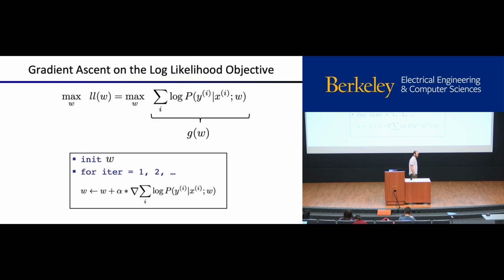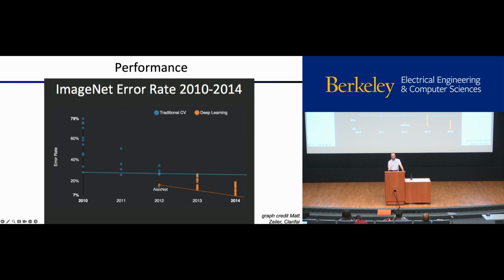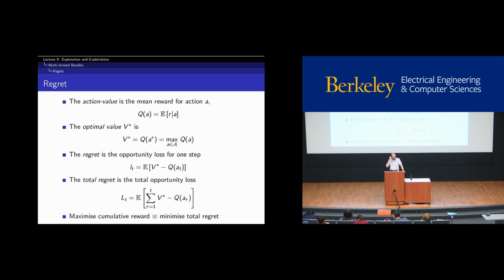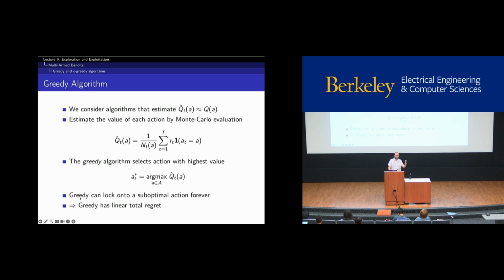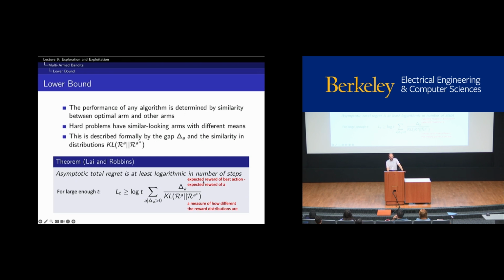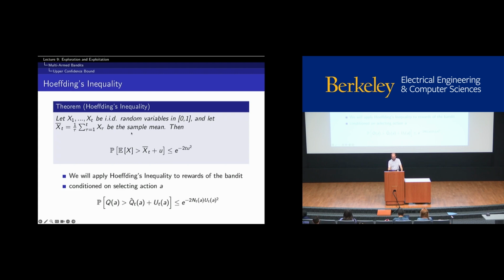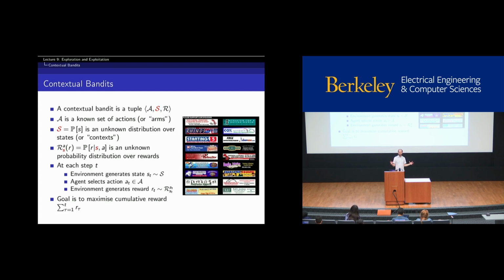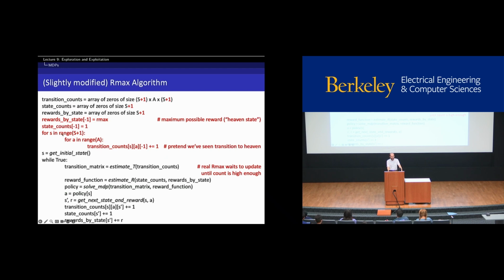[CS188 SP24] LEC23 - RL: Bandits & Recommendation Systems